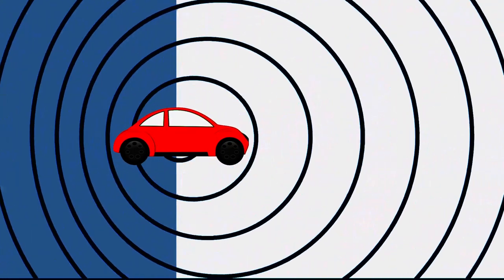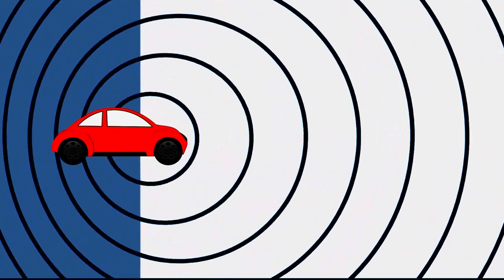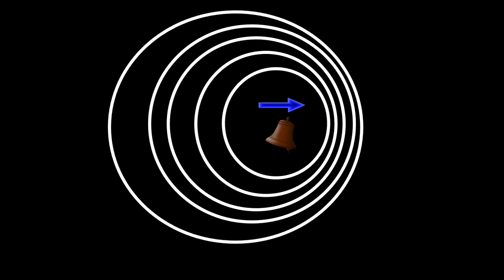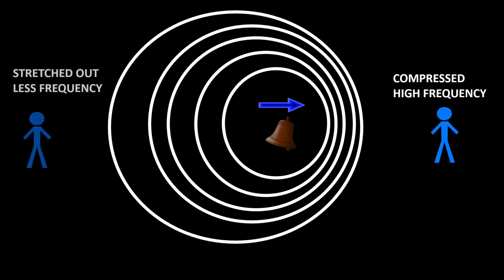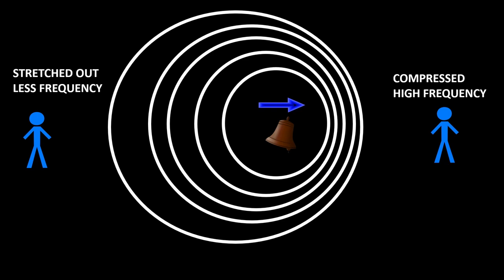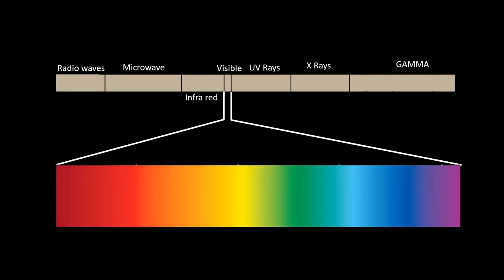The Doppler effect | EXPLAINED in 3 min | Science orzo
The doppler effect is an interesting part of physics. From stars which change colors to sonic booms in jets. Doppler effect has done a great service to mankind and our understanding of the universe.

This was first described by Austrian physicist Christian doppler in 1842. And it was named after him as the doppler effect.

when the car is stationary it emits a certain frequency of sounds. You would hear a wave every millisecond. Focus on this gap between two waves. Now imagine the car moving towards you. As the car moves towards you the frequency is increased due to its motion. And when it passes you its frequency reduces due its motion away from you. This explains the doppler effect.

In other words it is the change in frequency of any kind of sound or light wave produced by a moving source with respect to an observer. Waves emitted by an object traveling toward an observer get compressed — prompting a higher frequency — as the source approaches the observer. In contrast, waves emitted by a source traveling away from an observer get stretched out.

Now if we looked at the handy electromagnetic spectrum. We have the higher frequency light waves on the right and lower frequency light waves on the left. Which means that a light emiting object while moving could change colors due to its motion because the frequency is changed. Now stars change color depending on the relative motion towards you. This effect is called red shift. You cannot observe this subtle change with your eyes. But you can observe it with the correct equipment in astronomy.